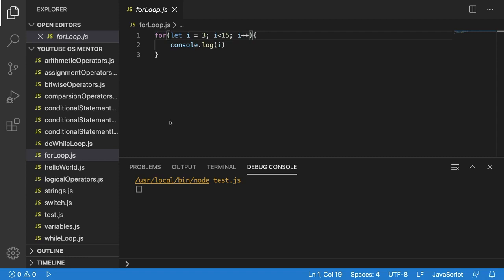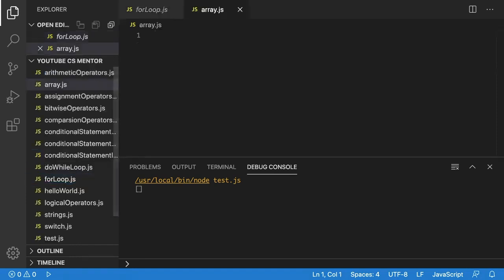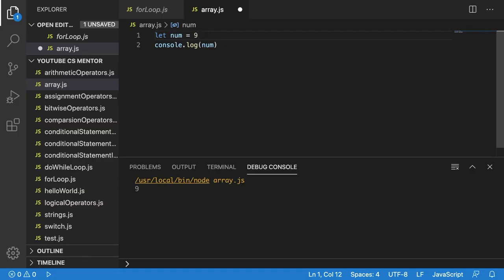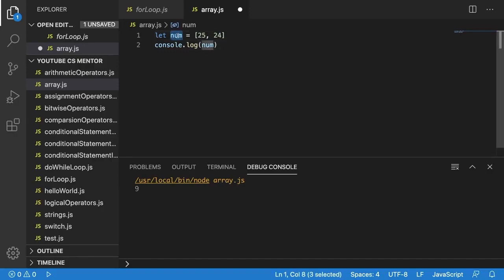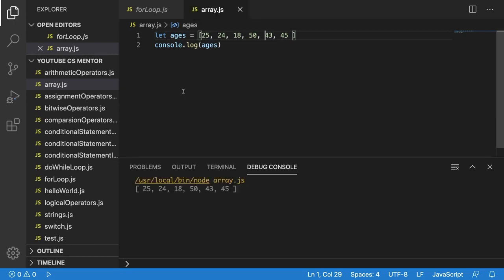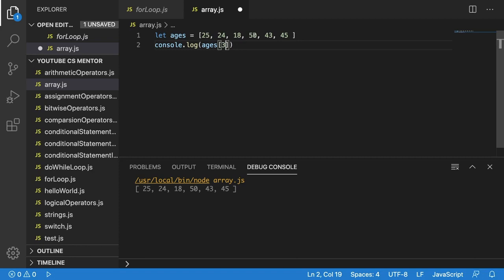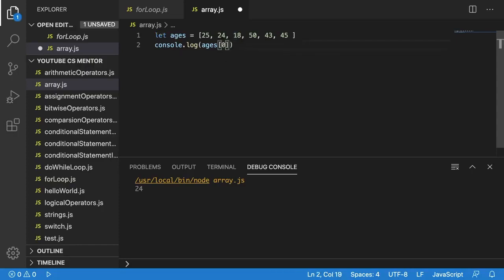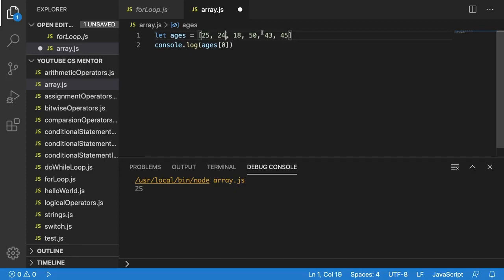Leaving Cert JavaScript Computer Science Arrays JavaScript Crash Course #19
Hello Everyone, Do you want to learn javascript? this video is the 19th video in a full course of JavaScript videos for computer science students. In this video we will be learning about arrays in JavaScript and how they can allow you to create JavaScript programs.